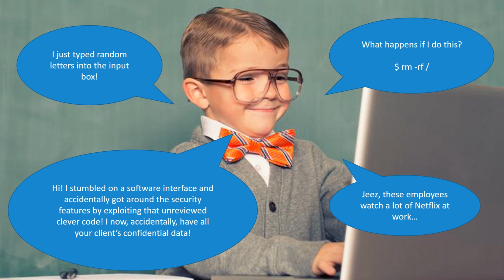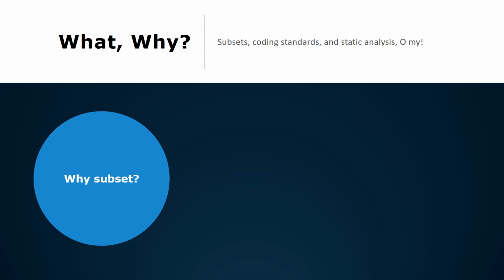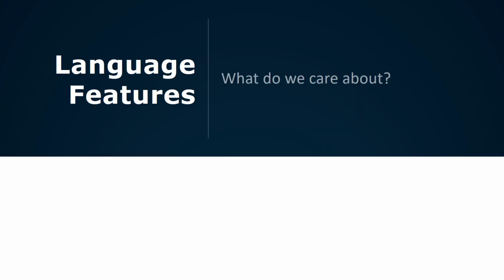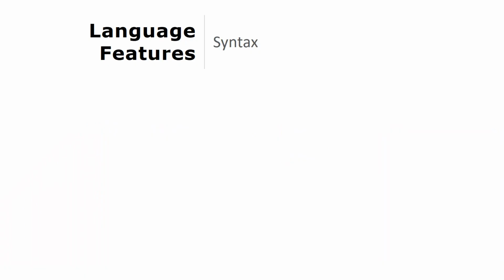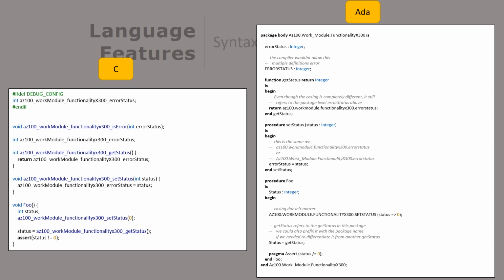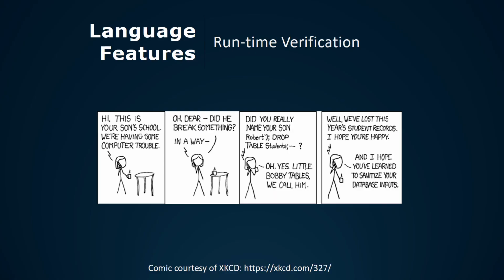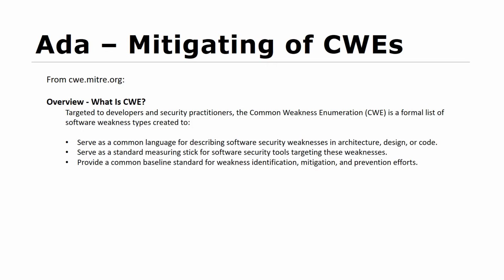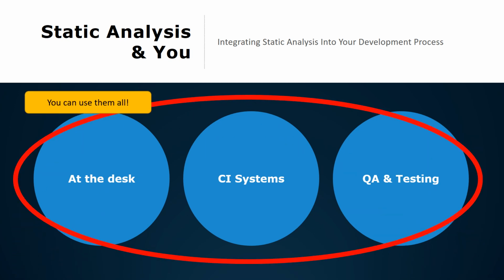Cyber Security & You: Vulnerability Exists Between Chair and Keyboard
Software vulnerabilities can manifest themselves in many ways, but typically, they are exploited by abusing software interfaces in ways outside of their designed operation. We try to mitigate against this possibility with techniques such as testing, and peer review, but we still can’t seem to avoid an occasional oversight. The problem with these techniques is that they all require human input to analyze all possible permutations for all possible interfaces and calculate potential risk. This type of calculation sounds like a great task for a computer!

We can help ourselves during our development to make static analysis tools more accurate and relevant to our cause: we can choose the language we develop in, we can subset that language to minimize undefined behaviors which static analysis tools struggle with, and, we can even go so far as to use formal proof methods to guarantee that our software interfaces are designed to handle every possible permutation of threat. This webinar will discuss how these choices of language, and subsets can be used to gain accuracy with static analysis tools by comparing the syntactical and feature differences between the Ada and C languages and their corresponding subsets, SPARK Ada and MISRA C.

Robert Tice, Technical Account Manager, AdaCore